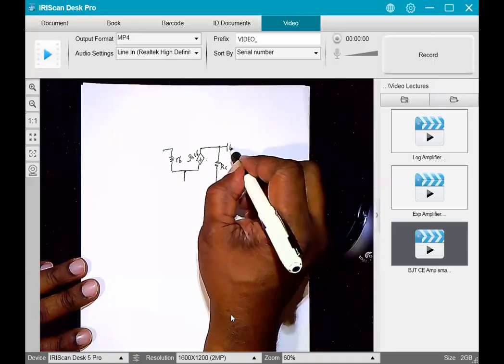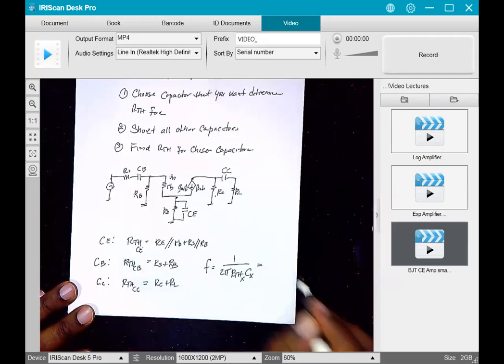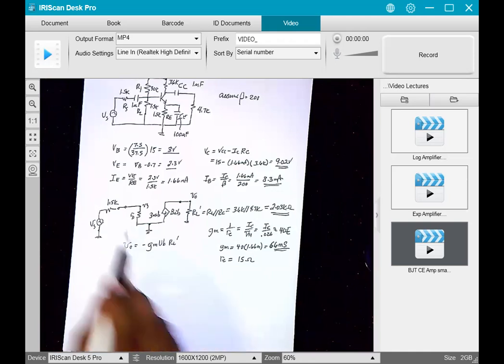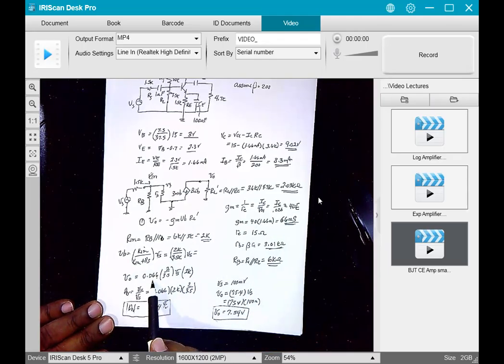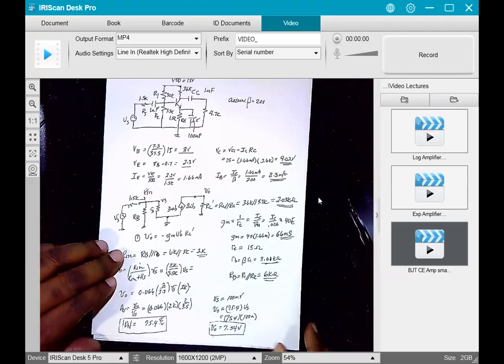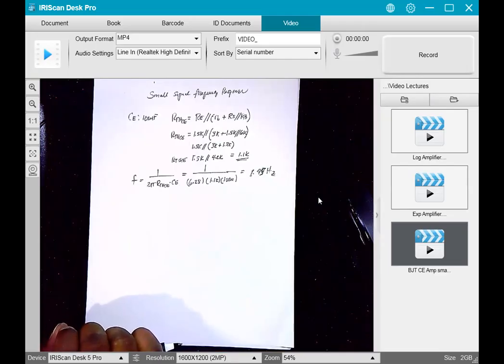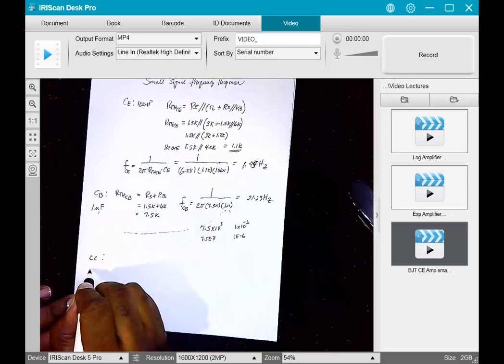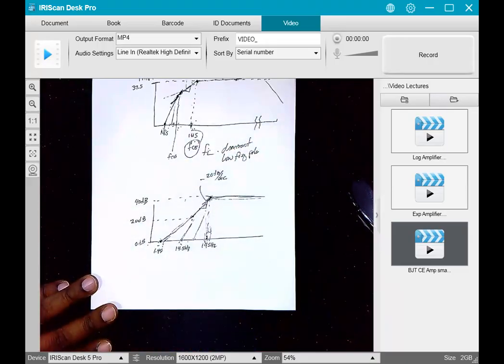BJT Amplifier Frequency Response l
BJT amplifier ac analysis and low frequency pole calculation